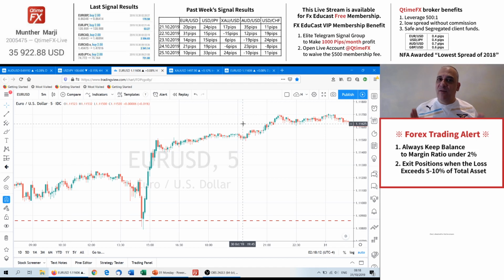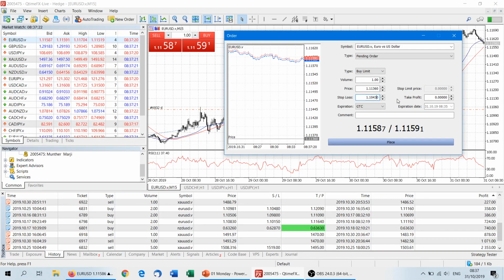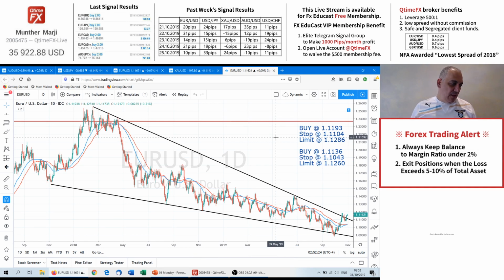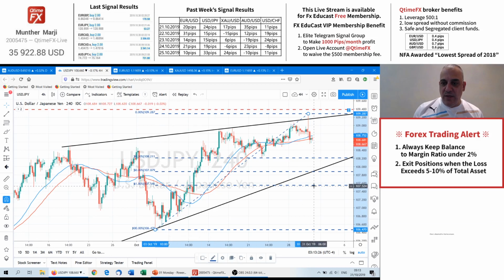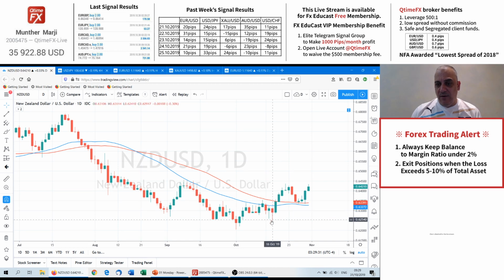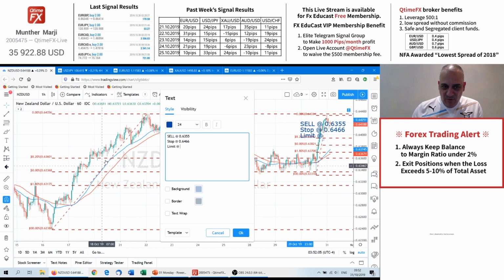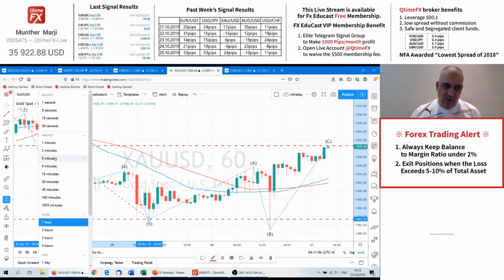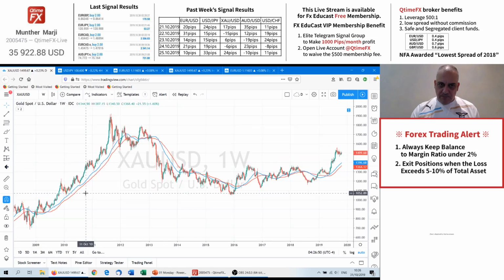Free Currency Pair Live Signal - Daily 30 pips Profit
Contact below for questions.

1000 Pips per Month Strategy.
Hosted by Legendary Trader  Munther Marji (CMT)
Live Chart Analysis and Strategy Walkthrough